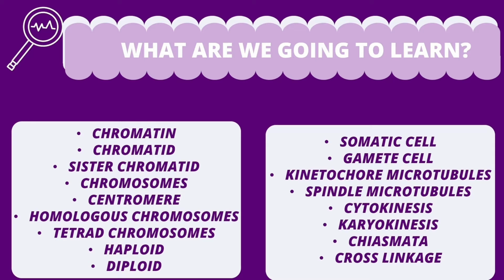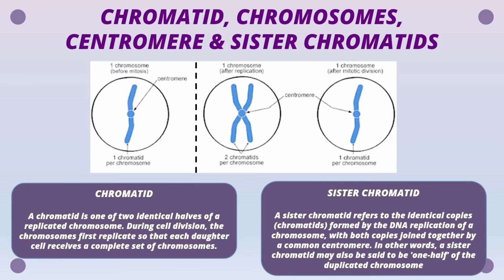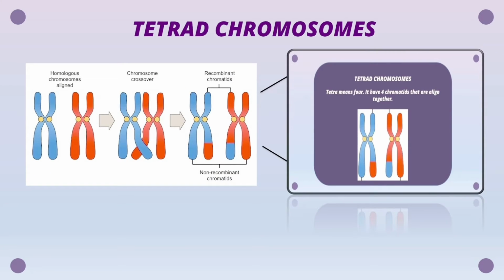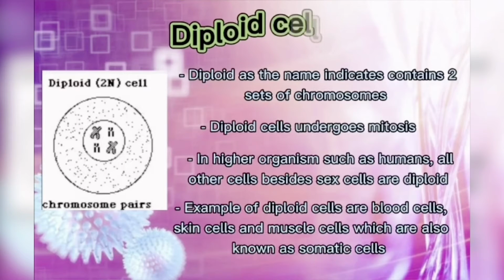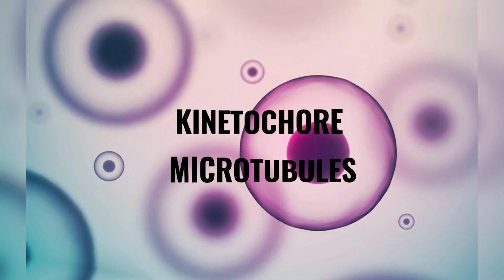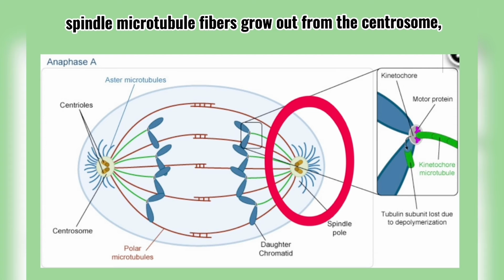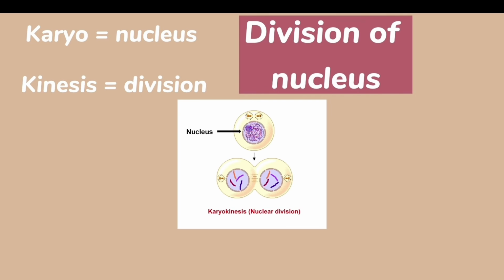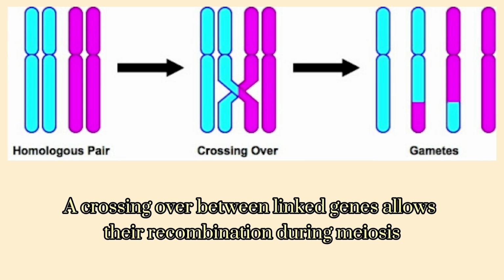SBC 3013 (CELL BIOLOGY) - Issues in Teaching & Learning Cell Division in School